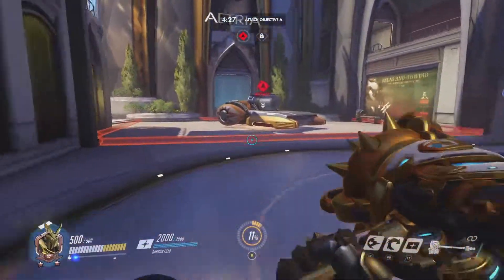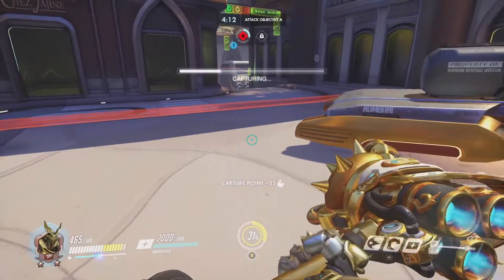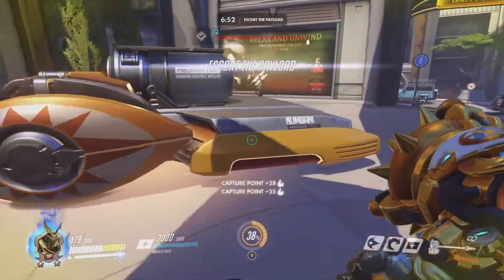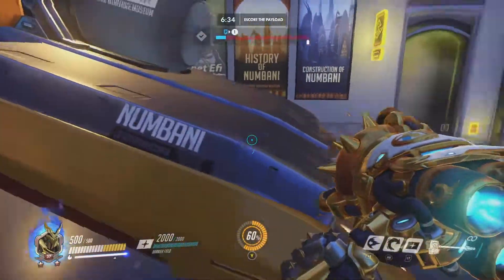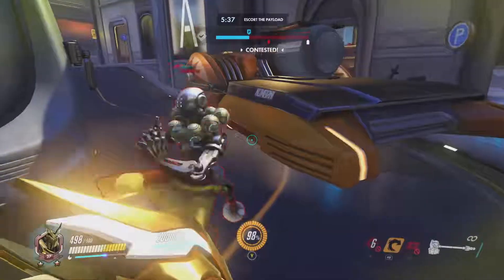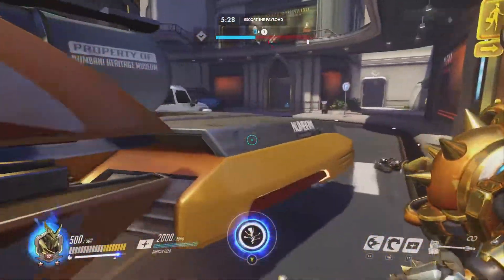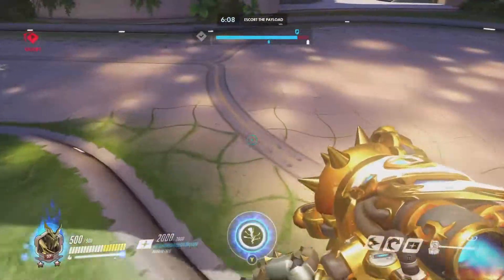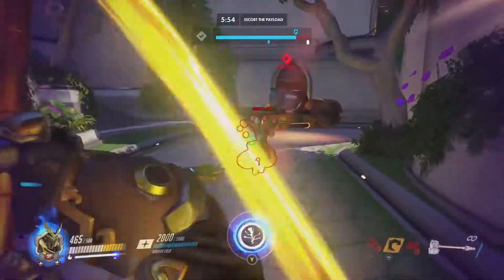Pollination Project - Overwatch